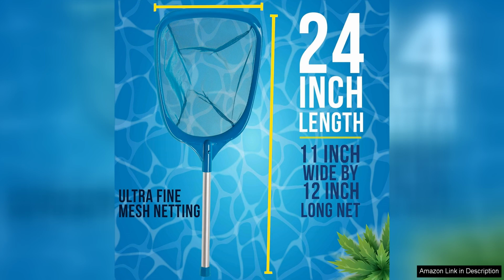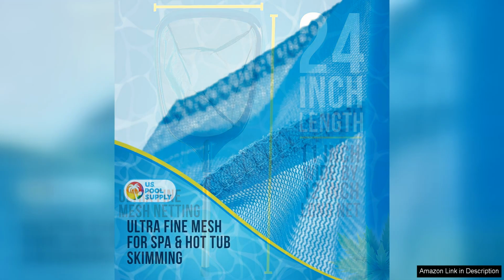U.S. Pool Supply Professional Spa Hot Tub Pool Hand Leaf Skimmer Net Review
The U.S. Pool Supply Professional Spa, Hot Tub, Pool Hand Leaf Skimmer Net is a must-have tool for any pool or hot tub owner. With its sturdy construction and large, durable net, this skimmer makes cleaning leaves and debris a breeze. The handle is adjustable, extending up to 5 feet, allowing you to reach every corner of your pool or spa without straining your back.

One of the standout features of this skimmer net is its fine mesh netting, which effectively captures even the smallest debris, ensuring your pool or hot tub stays clean and clear. The net is also easy to clean, simply rinse it off with water after use and it's ready to go again.

I found the U.S. Pool Supply skimmer net to be incredibly lightweight and easy to maneuver, even when extended to its full length. The handle has a comfortable grip, making it easy to hold onto while skimming the surface of the water. Additionally, the skimmer is compact and easy to store when not in use.

I was impressed with the durability of this skimmer net. The sturdy construction and high-quality materials used in its design make it a long-lasting tool that you can rely on for years to come. It held up well to regular use and showed no signs of wear and tear.

Overall, I highly recommend the U.S. Pool Supply Professional Spa, Hot Tub, Pool Hand Leaf Skimmer Net to any pool or hot tub owner looking for a reliable and efficient cleaning tool. Its high-quality construction, adjustable handle, and fine mesh netting make it a standout choice in the world of pool skimmer nets. Keep your pool or hot tub clean and inviting with this top-notch skimmer net.